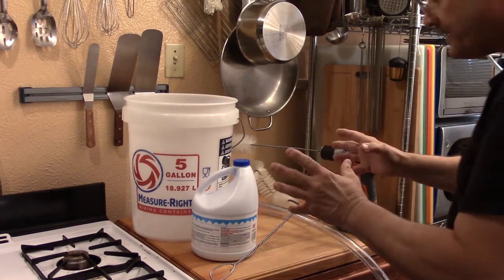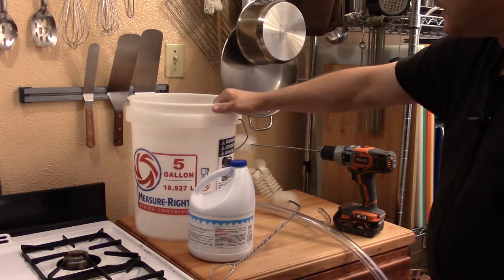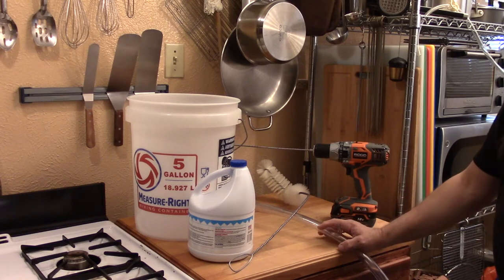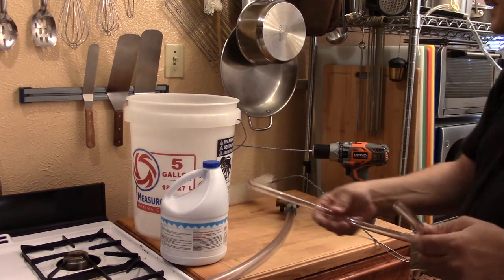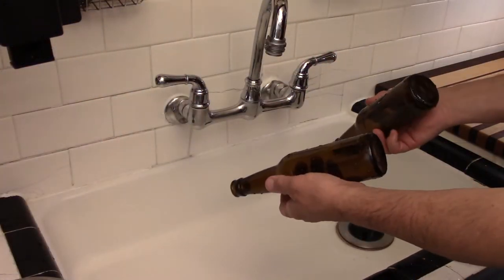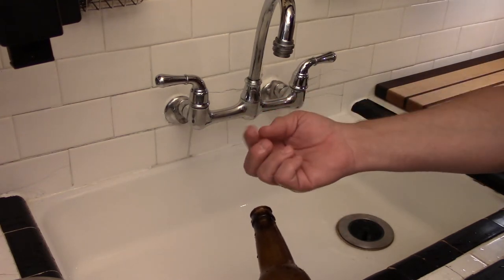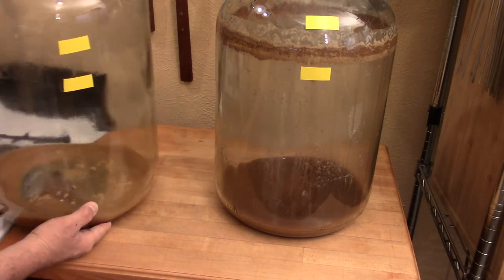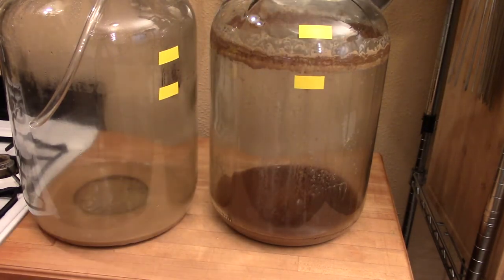Sanitizing Your Fermenter and Bottles S3 Ep304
How to sanitize is something everyone should know how to do, if your gonna be handling food or beverages then knowing this is very important.